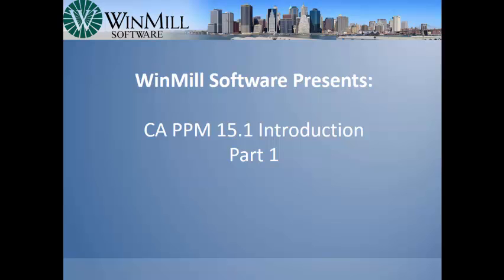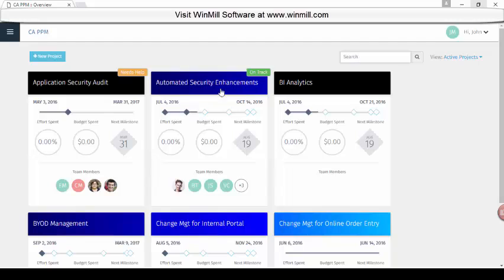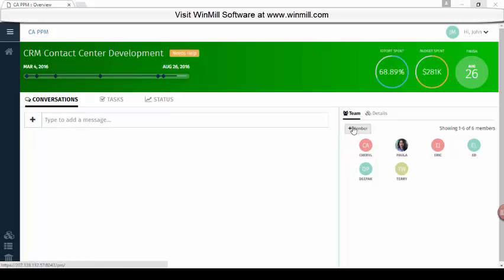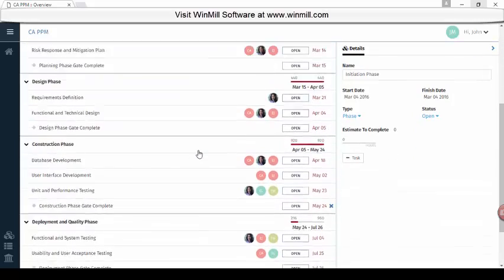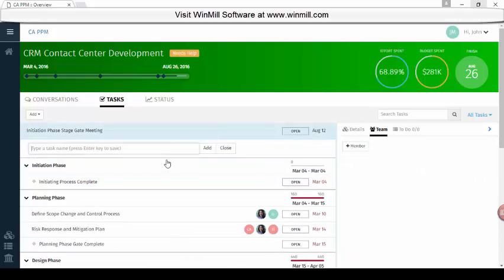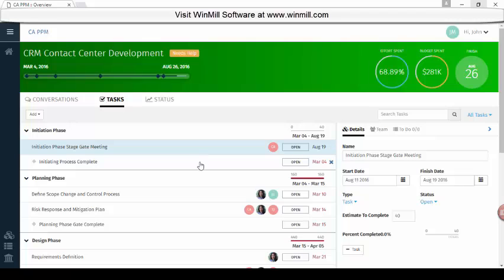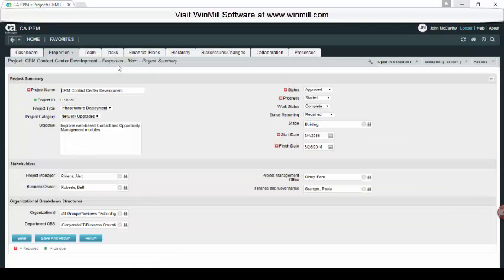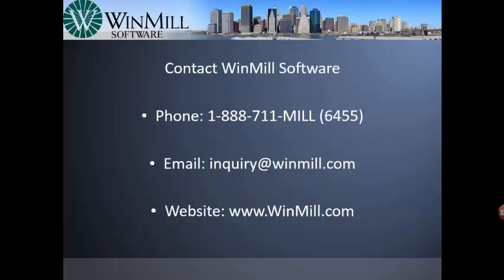WinMill Software Presents: Intro CA PPM 15.1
CA PPM is the most powerful and popular Project and Portfolio Management solution on the planet. With version 15.1, CA has made a great product even better.